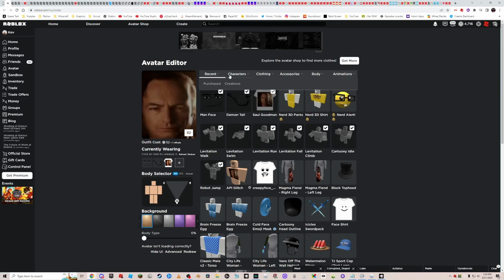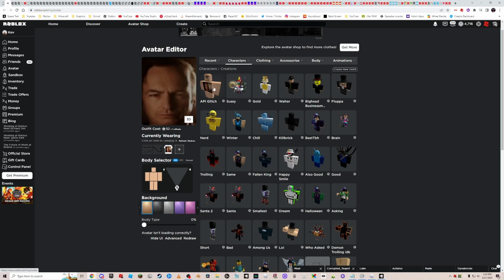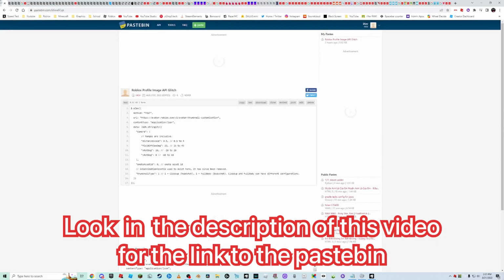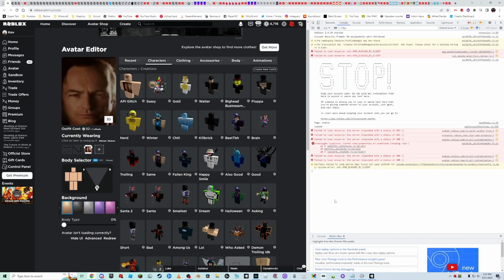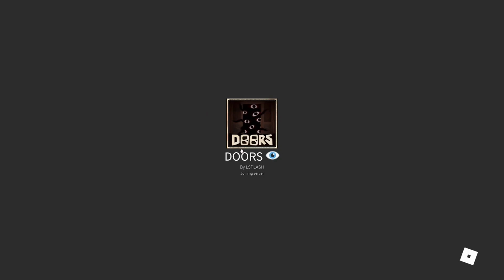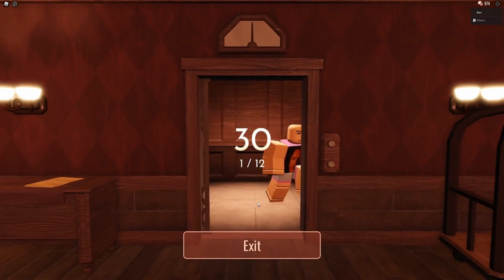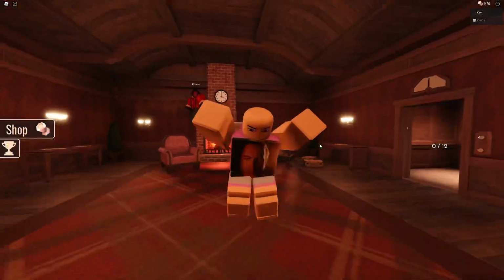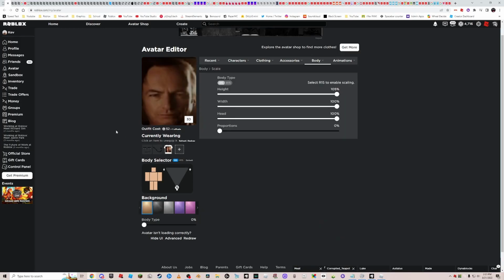[No Longer Works] Roblox Profile Picture Glitch!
Sadly, this no longer works.